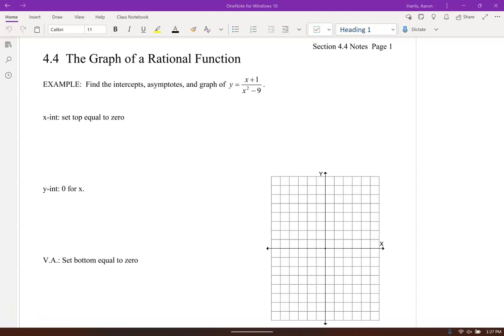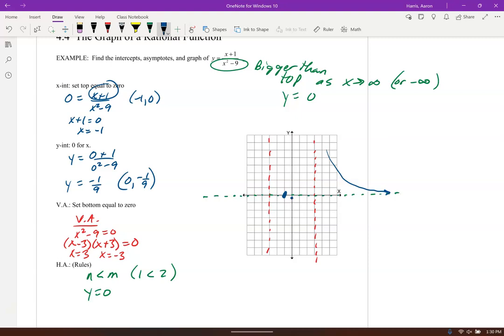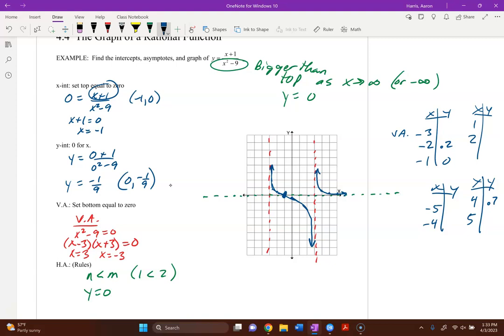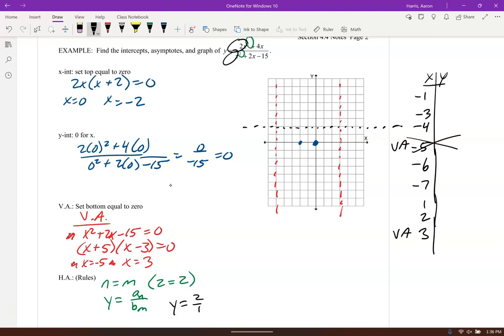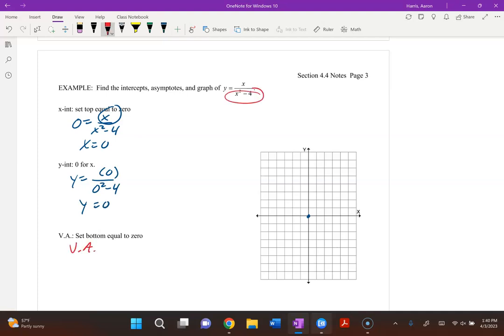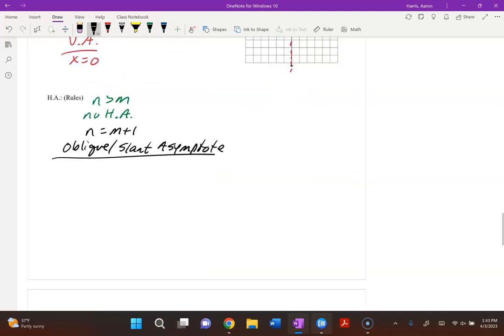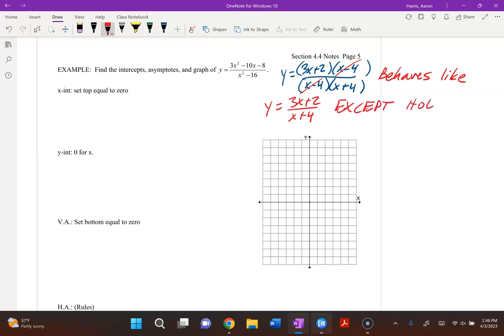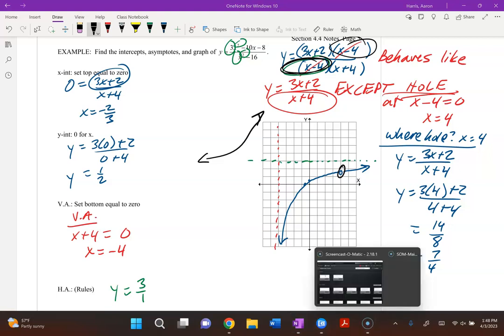126 4 4v2